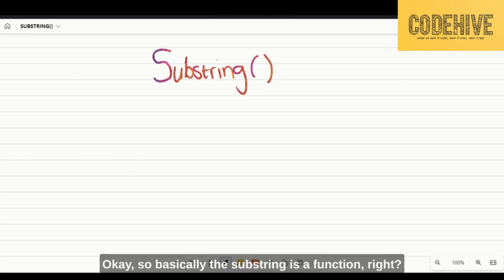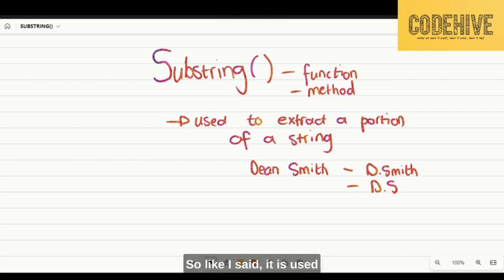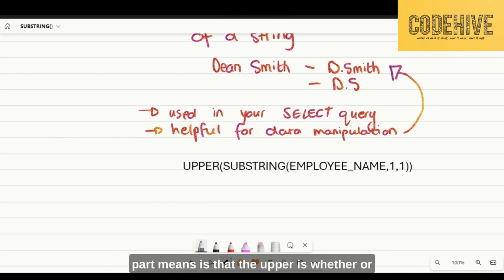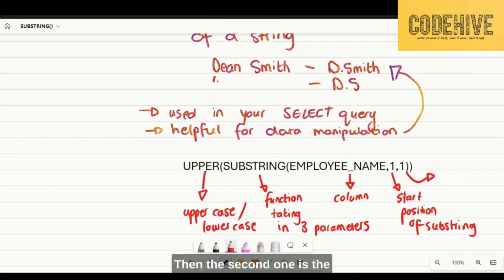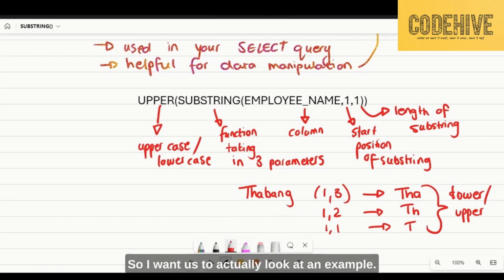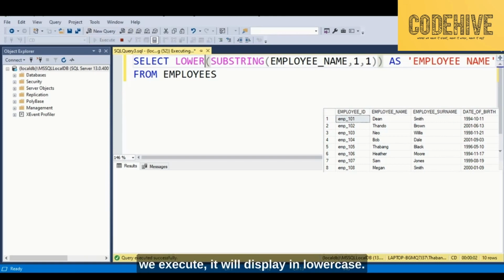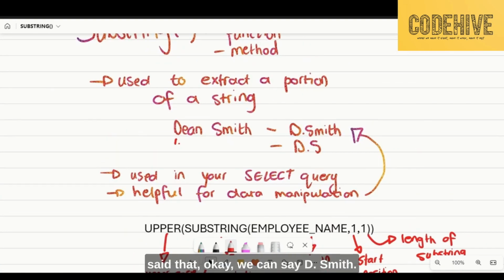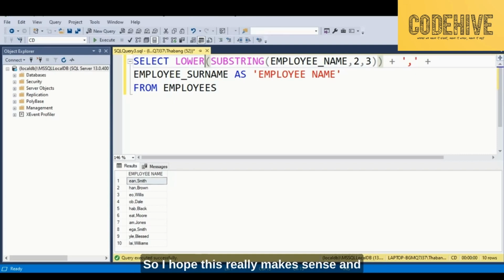SQL Tutorial: How and when to use the SUBSTRING() function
In this video we will talk aboutthe SUBSTRING function in SQL

Understanding the SUBSTRING function: We'll start by explaining what the SUBSTRING function is and how it functions. Gain insights into its significance in database management and data visualization.

Using the SUBSTRING function in examples: Delve into the process of using the SUBSTRING function from existing data. Learn the syntax and best practices to design views that offer a streamlined perspective on your data.